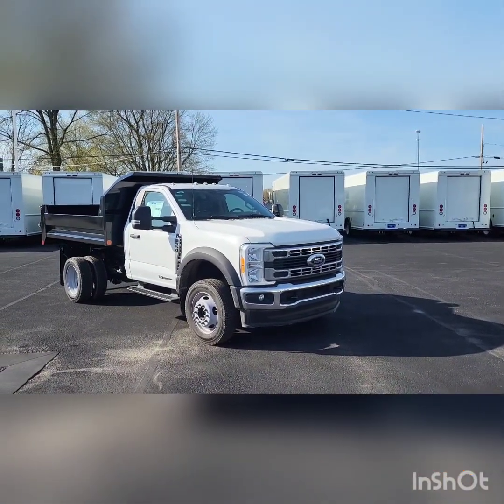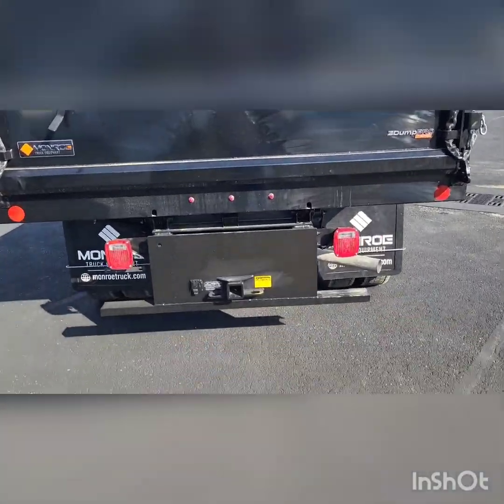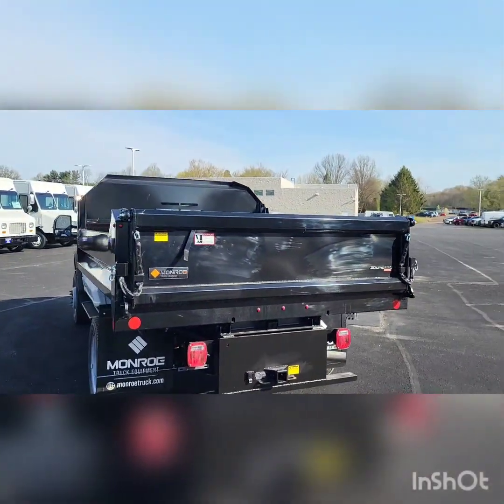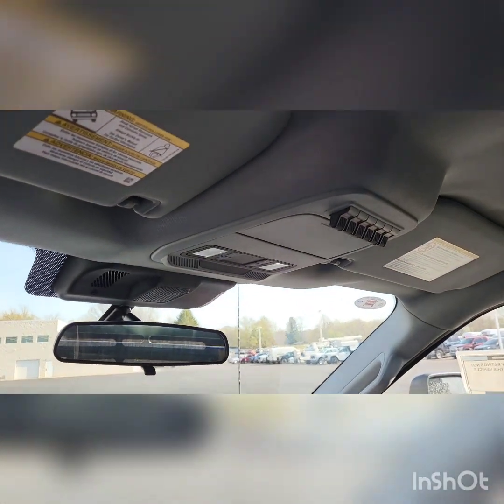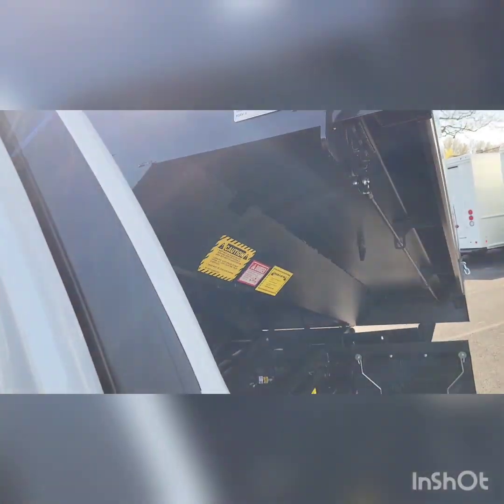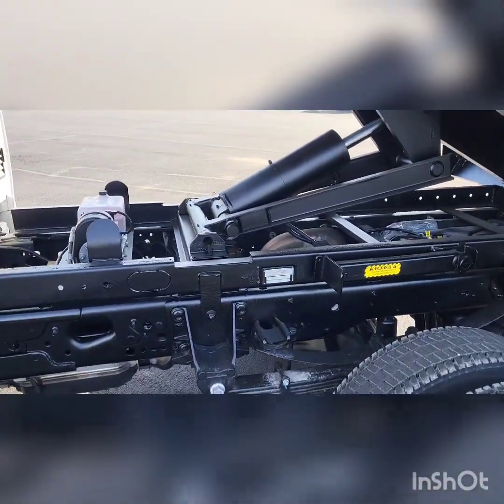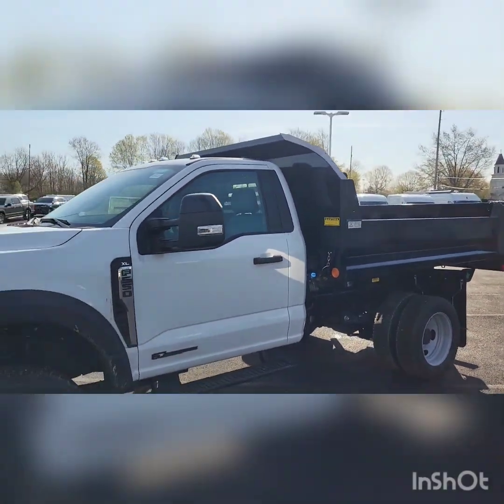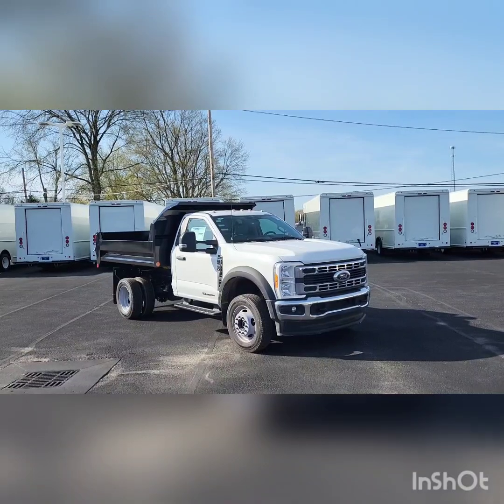2023 F-550 9' Electric Dump